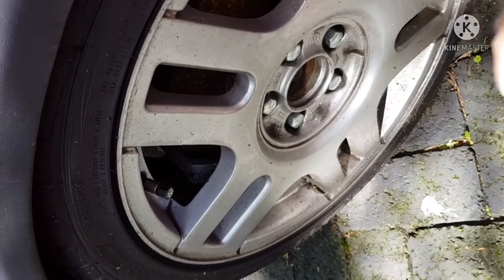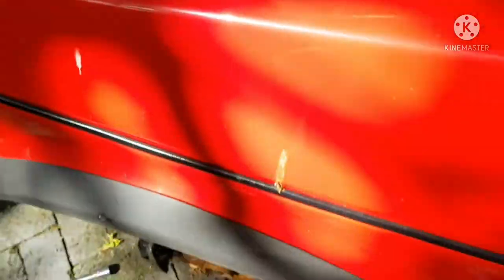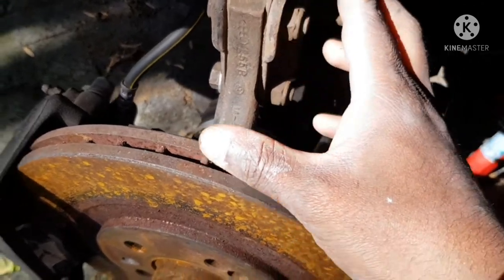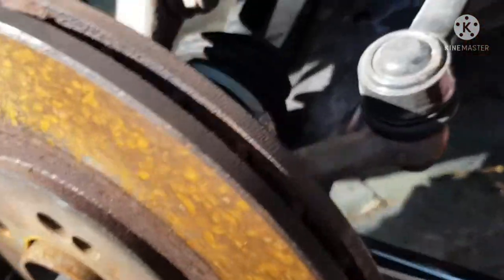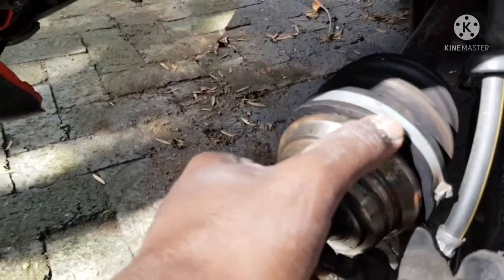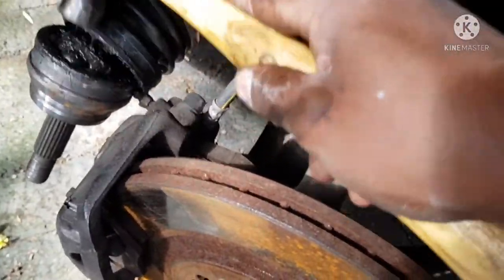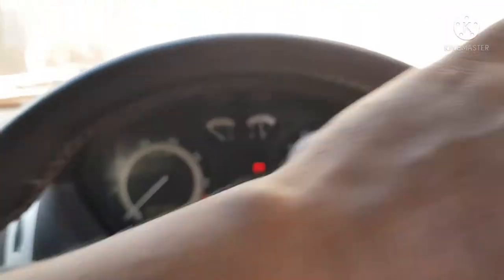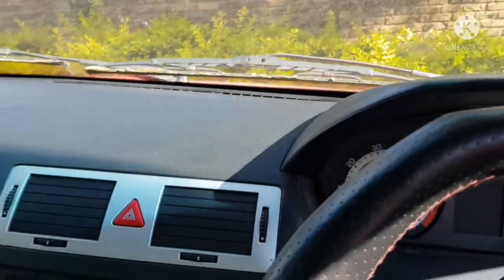Changing the outer cv on a mk1 golf and Genre's mk1 caddy